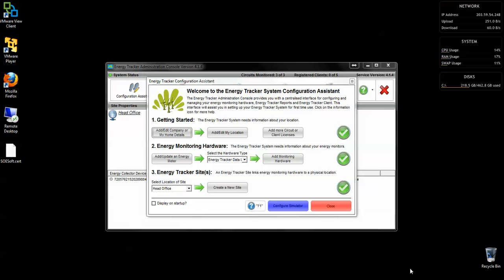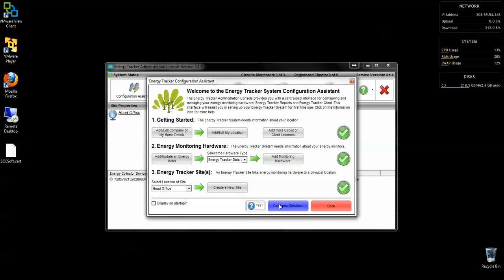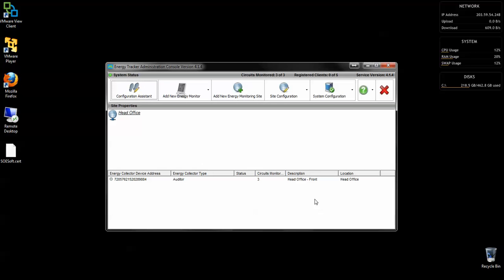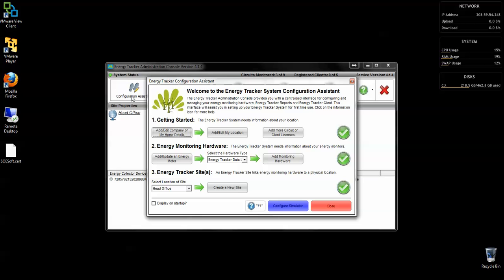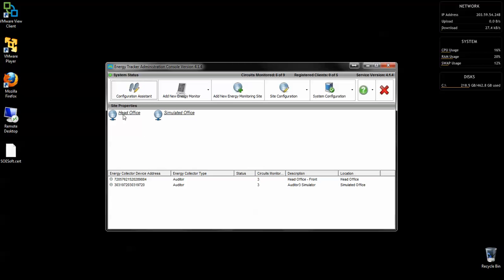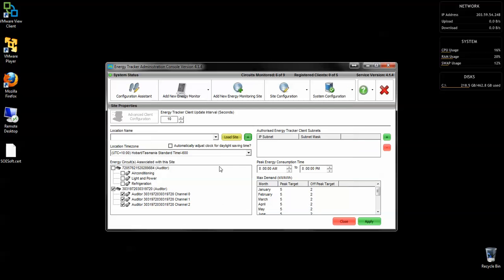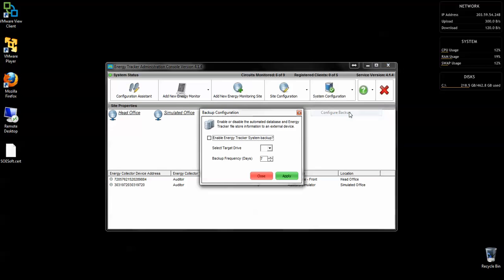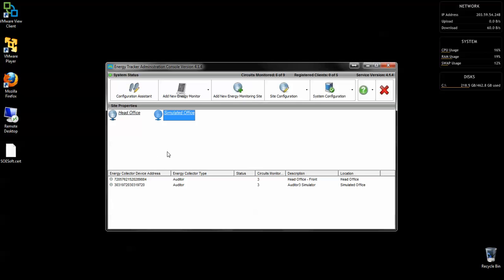Energy Tracker Administration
Additional information on the Energy Tracker Administration Console configuration.